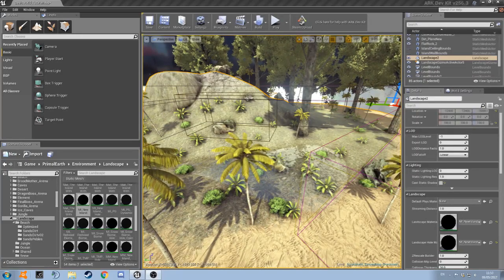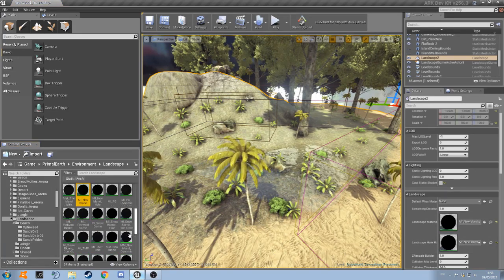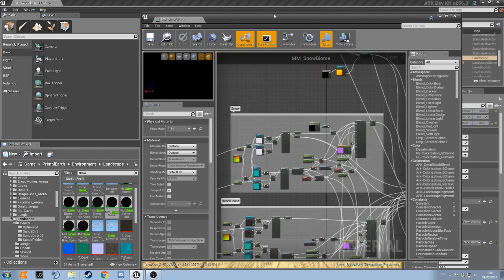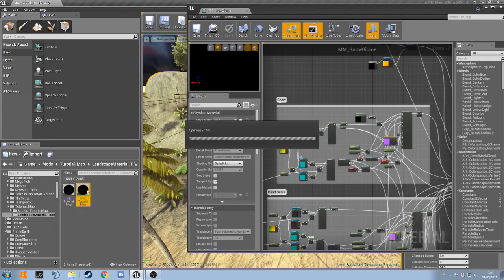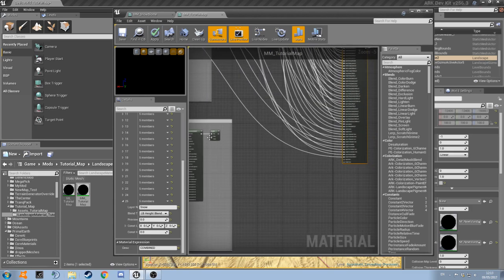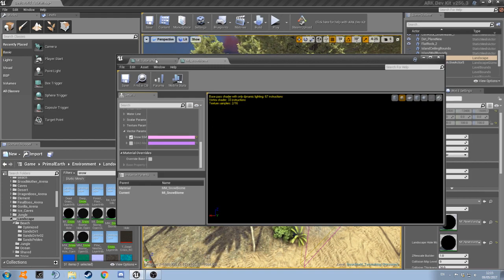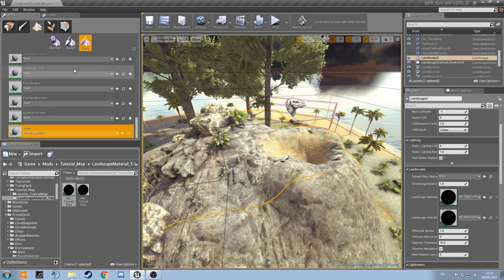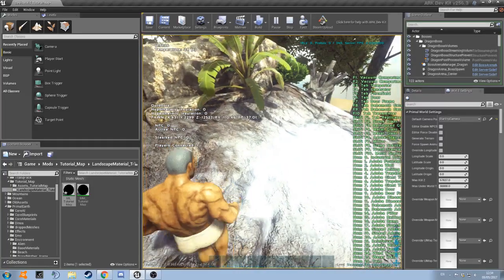ARK Dev Kit Tutorial! Ep.11 Painting your SNOW Layer!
In this tutorial for the Ark Dev Kit with TheDonkeyBoy we look at how to edit your Landscape Material to add Snow Painting areas!

Looking for a place to discuss all things ARK?